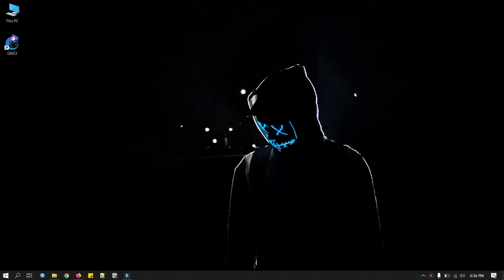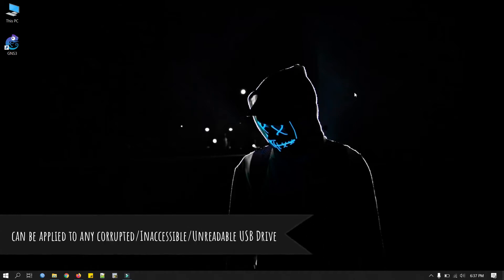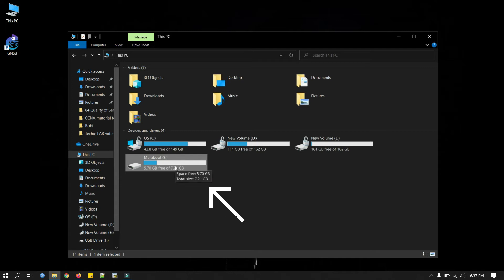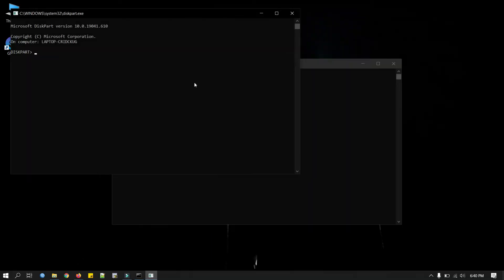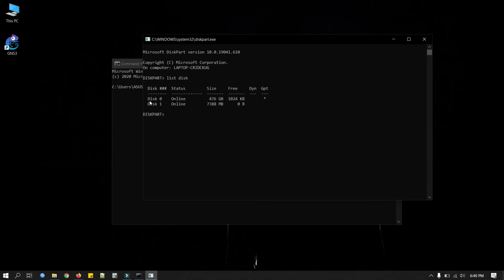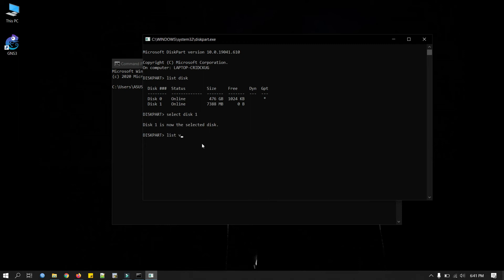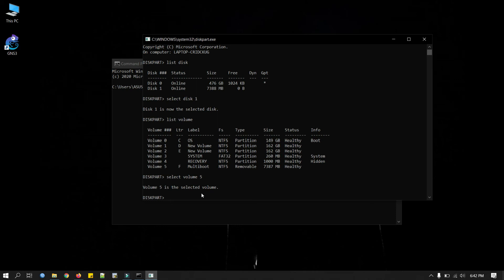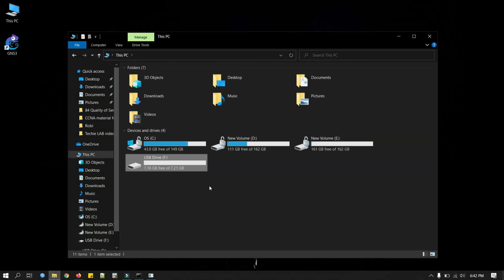How to Format Corrupted USB Flash Drive using CMD in Windows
This video tutorial is about how to format USB flash drive using CMD in Windows 10. We are not going to use any third party software here.

USB flash drive is specially used for storing data and transferring files or making it bootable drive for booting up a crashed computer. However, sometimes, USB may get corrupted or become inaccessible due to RAW or invalid file system, bad sector, or other errors.

In this video I have shown a quick solution to resolve these problems. I have shown how to format USB using CMD in Windows 10.

Follow the video and it will resolve your issue with USB.